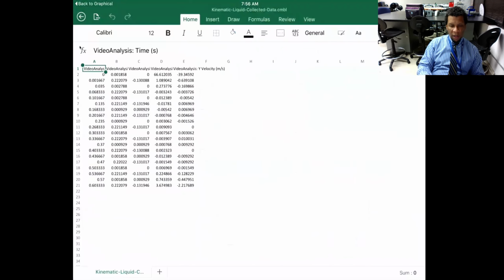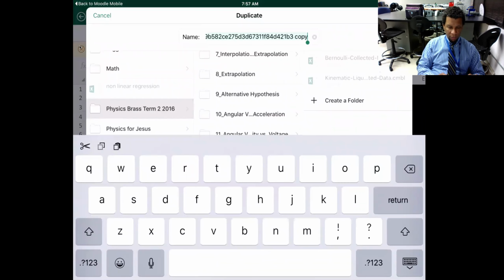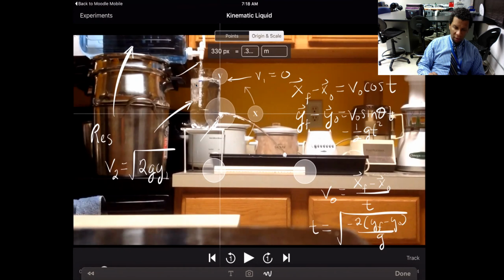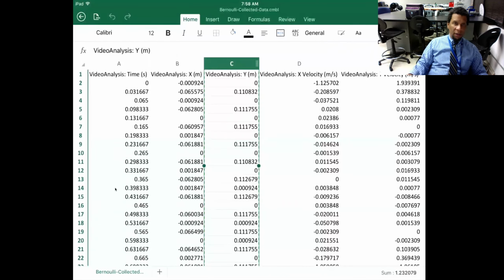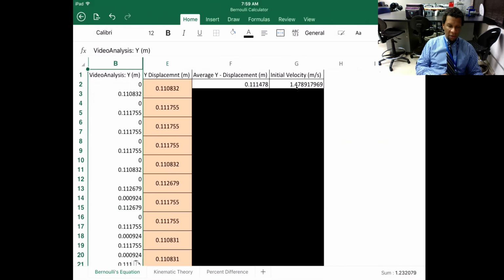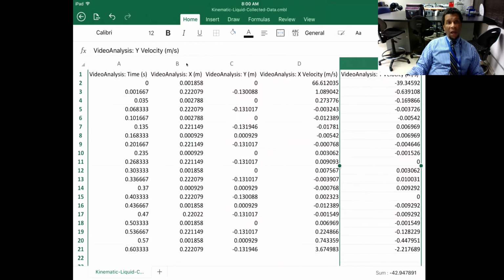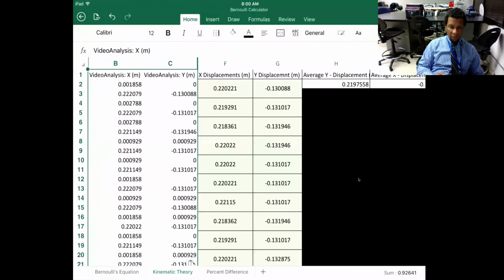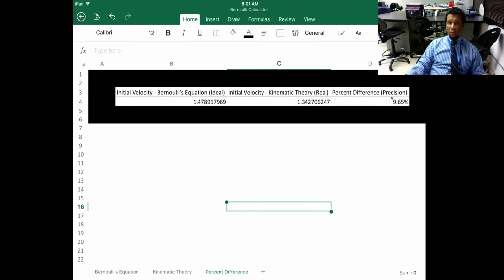18 Bernoulli Part 6